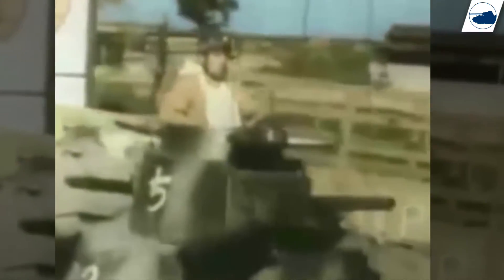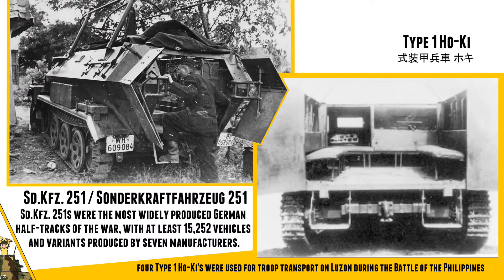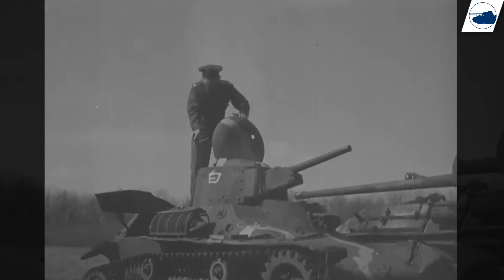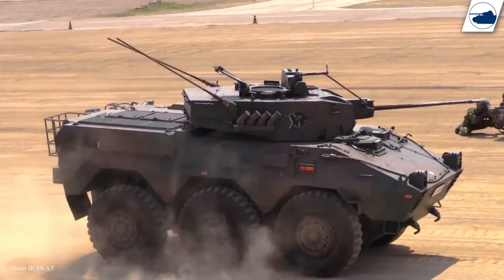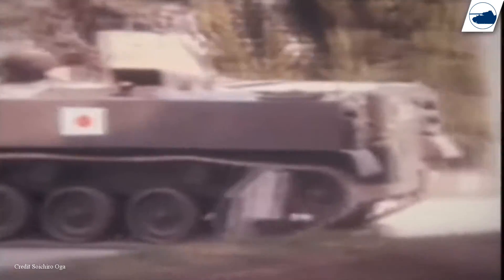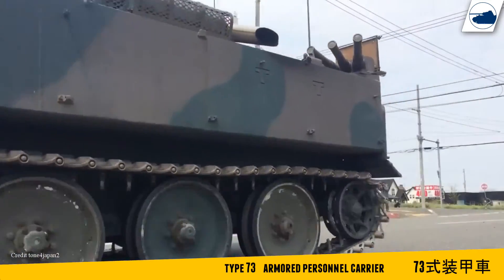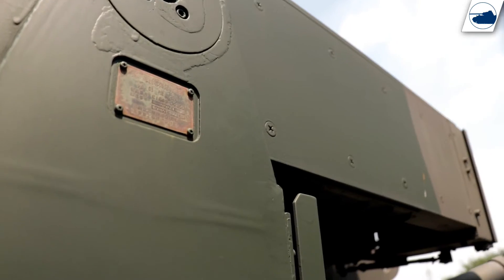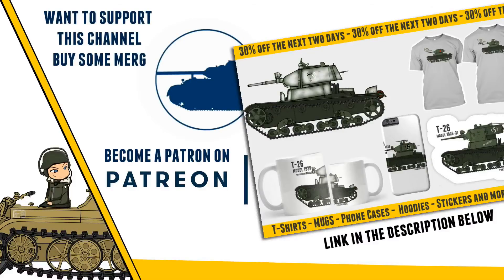Mitsubishi Type 89 IFV - Japanese Armored Cars History - 菱89式装甲戦闘車.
Mitsubishi Type 89 IFV.

The Type 89 infantry fighting vehicle was developed by Mitsubishi in 1981 and the first pre-production IFVs were assembled in 1984 and it would entered service in 1991.

The IFV is armed with a Swiss 35 mm cannon, a coaxial 7.62 mm machine gun and two Type 79 launchers for anti-tank guided missiles.

The Type 89 IFV has a crew of three, including driver, gunner and commander. Vehicle also provides accommodation for seven troops. Troops enter and leave the vehicle via the rear doors or roof hatches. There are six firing ports.

■ Wikipedia
■ tanks-encyclopedia
■ preservedtanks
■ pantser.net